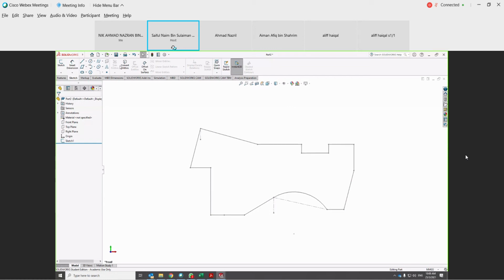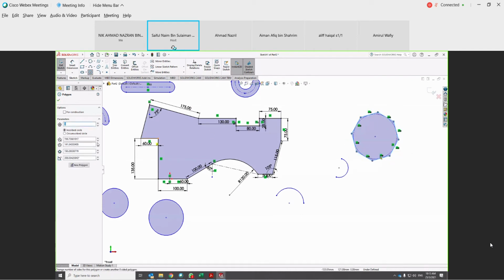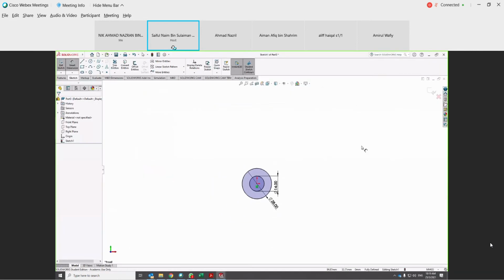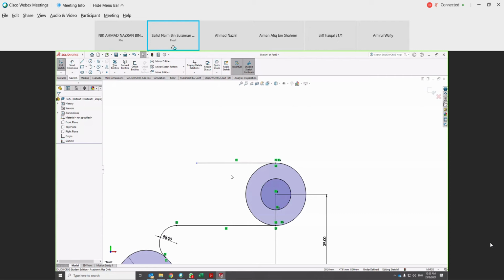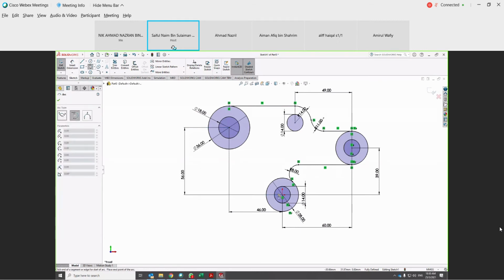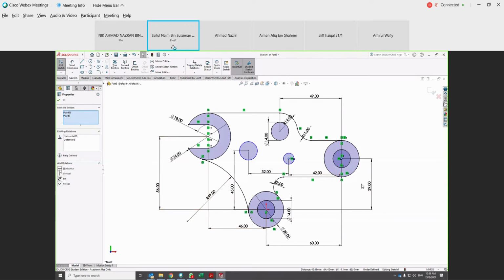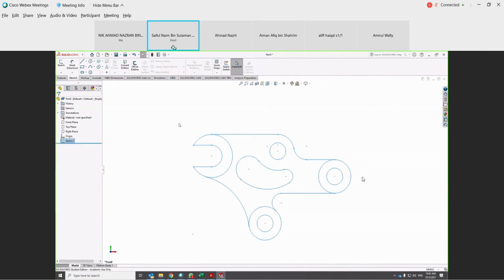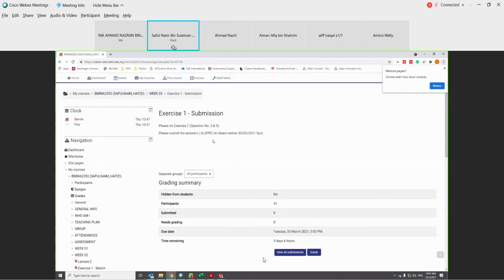BMMA2353 Modeling Lecture Week 2 - Part 2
Modeling and Computer Analysis Lecture 25/3/2021